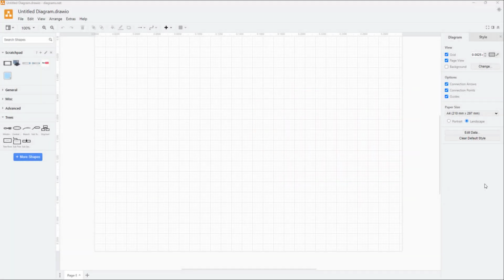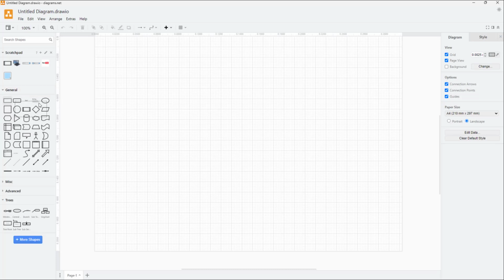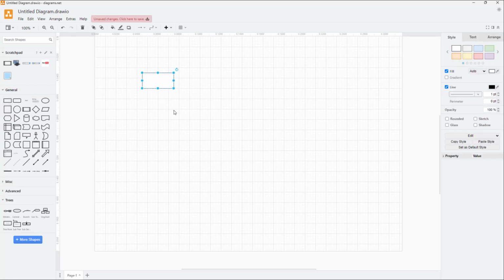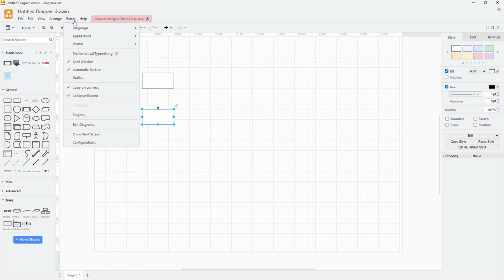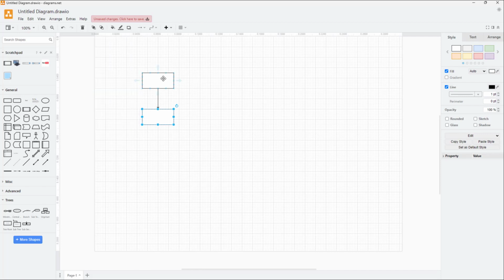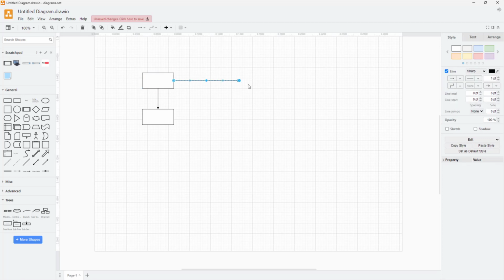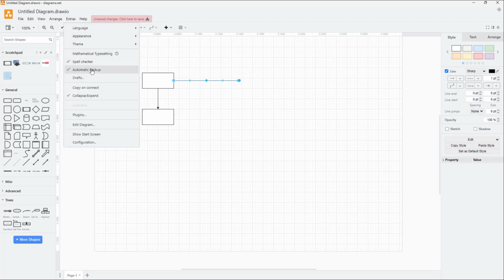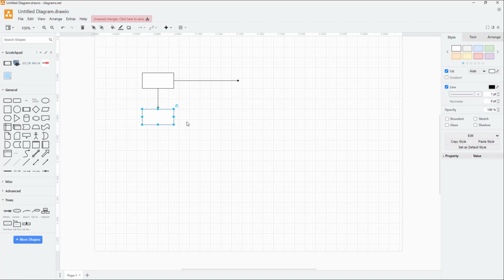Diagrams.net Tutorial - Lesson 84 - Copy on Connect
In this tutorial, we will be discussing about Copy on Connect in Diagrams.net.